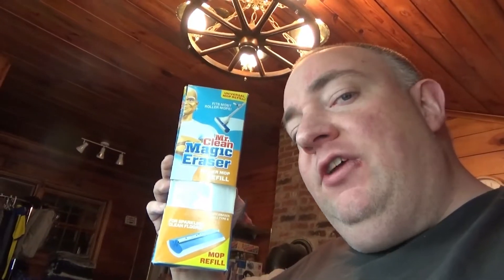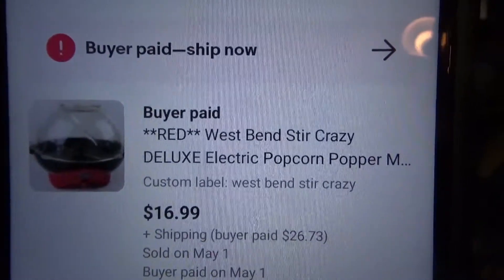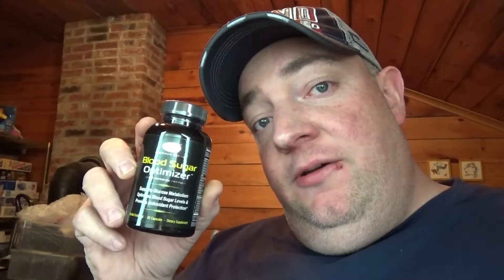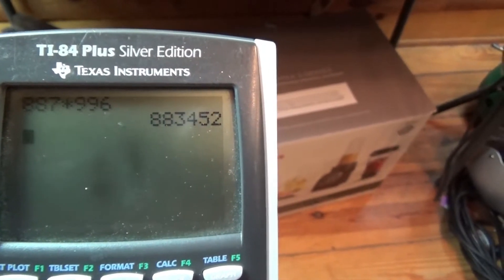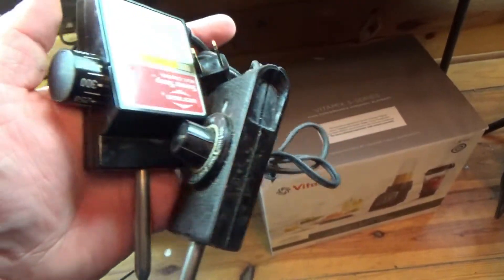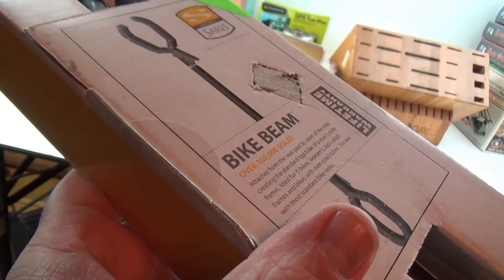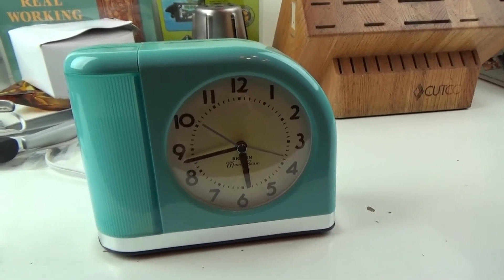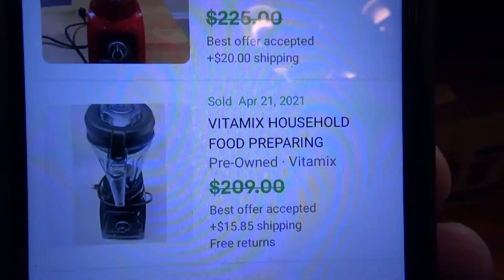I Just kept "Putting it in the box" :) BANGER after BANGER @ the Auction house Tag Sale! Top 5 Day!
Hey!  I ended up going to my friend's honey hole, and scored SUPER HARD!  I was able to find hundreds and hundreds in profit!  It was a great day, and one of the best garage sales I've ever been to!  Shout out to my boy Tom!